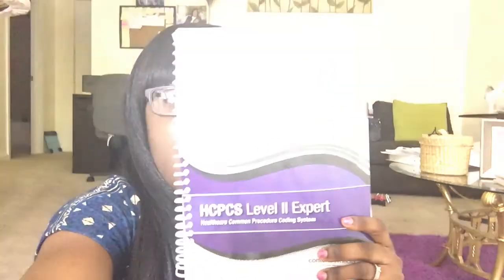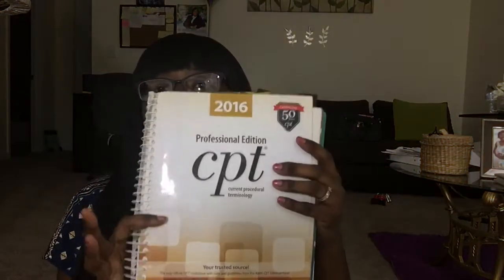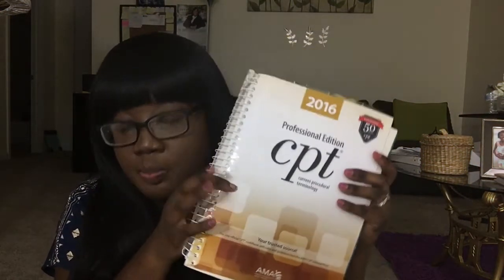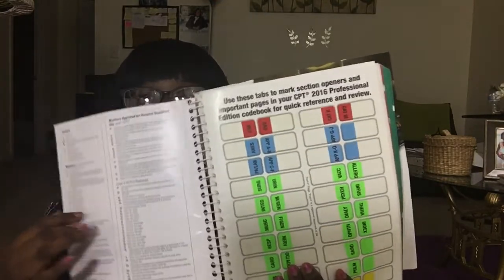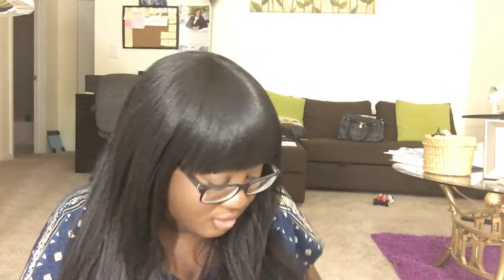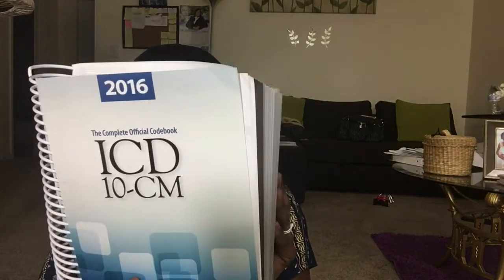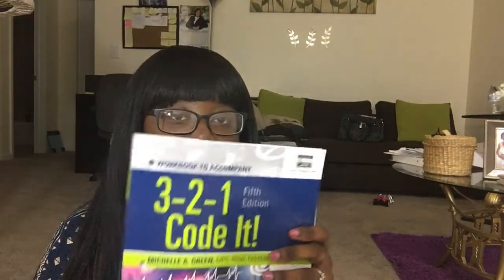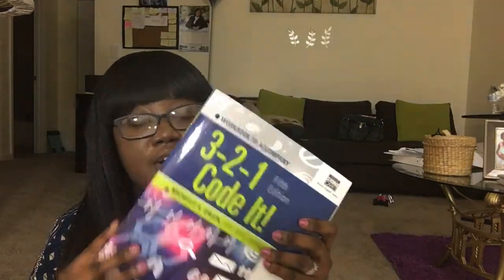Medical Billing And Coding- What Books To Expect For School? Online Course